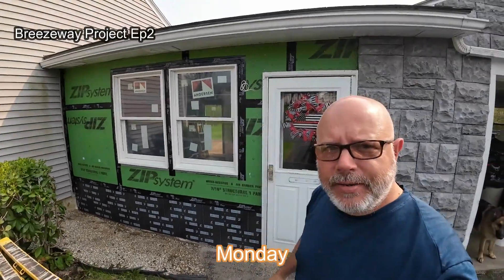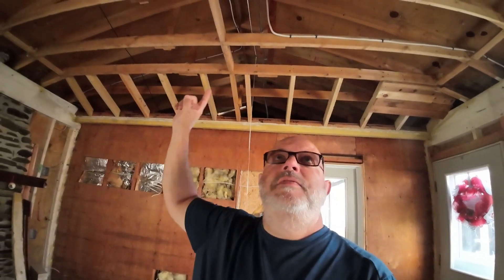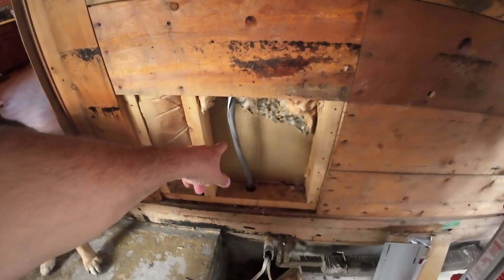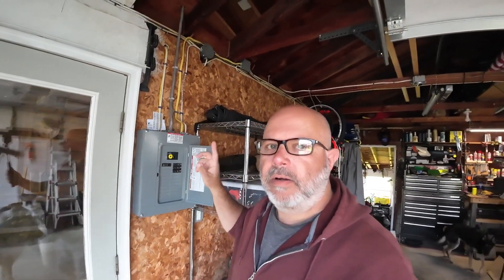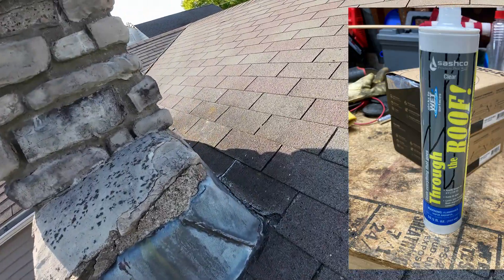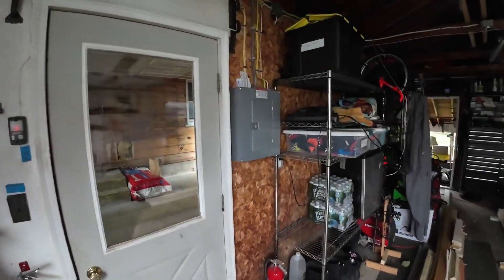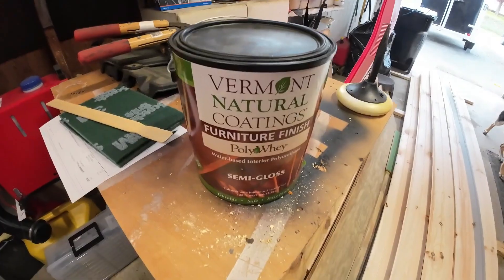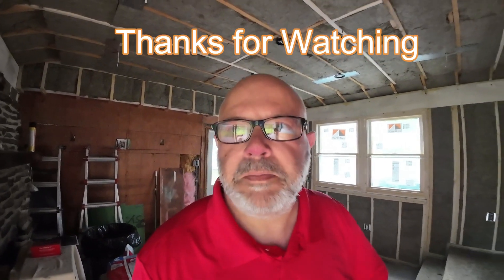Breezway Project Ep2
In this video we show you the progress we made this week on our house project that turned into a little bit more than we were expecting.

Product Links from previous videos:
Bicycle Basket
Midland GMRS Radio
Expandable Braided Sleeve
Helping Hands
Primary Wire
Rust-Oleum Spray Paint
Rust-Oleum Primer
Milwaukee Sawzall Blades
Milwaukee Hackzall
3000 lb XBull Winch
Hilti Laser Tape Measure
Snap Mount Camera Mount